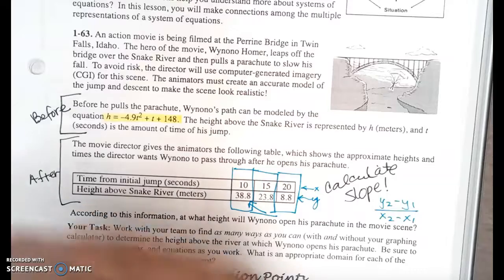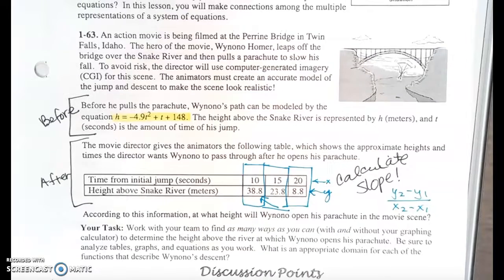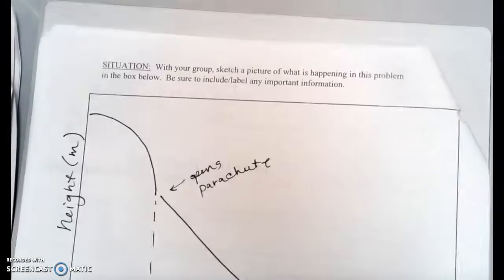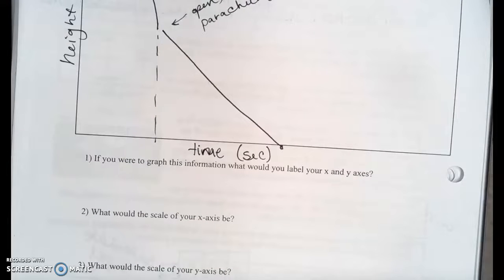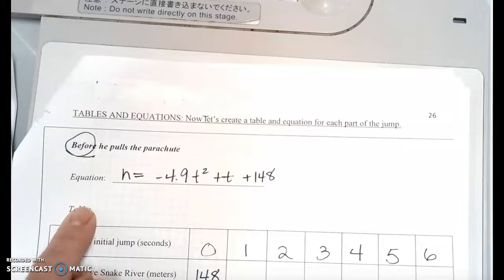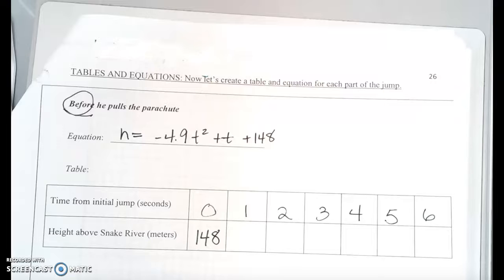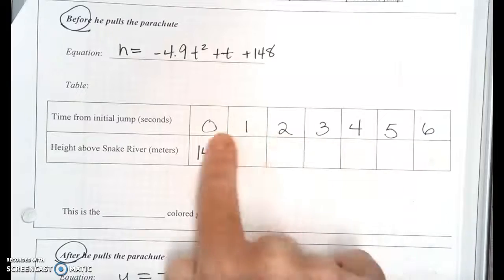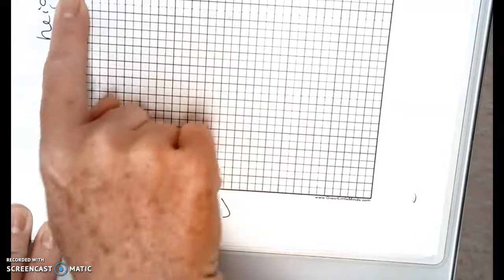IM3 1.2.1.1 Representing Points of Intersection